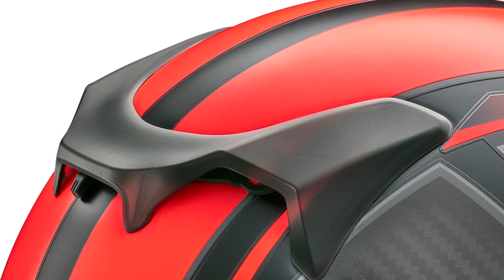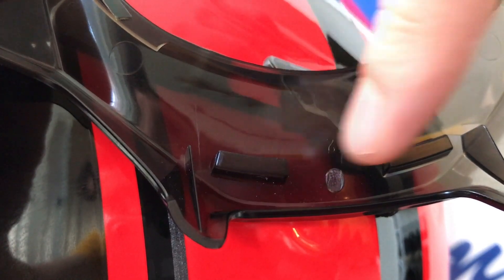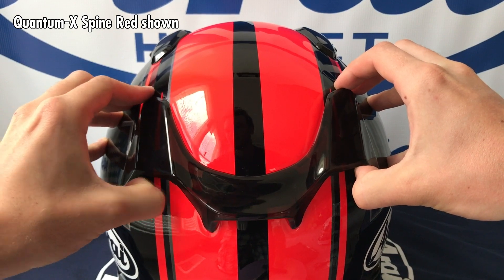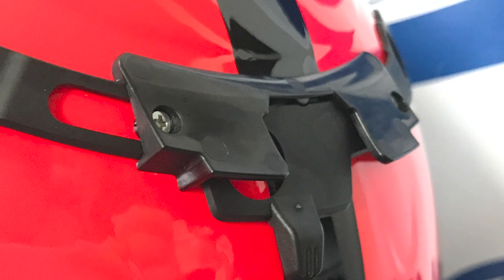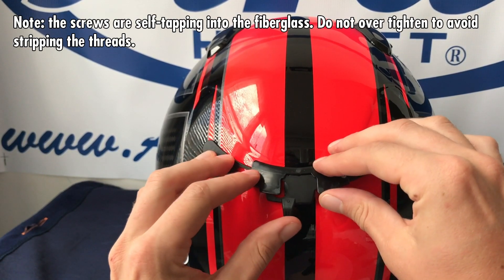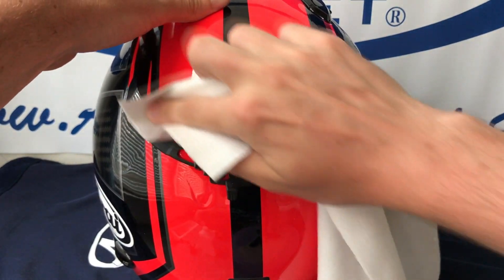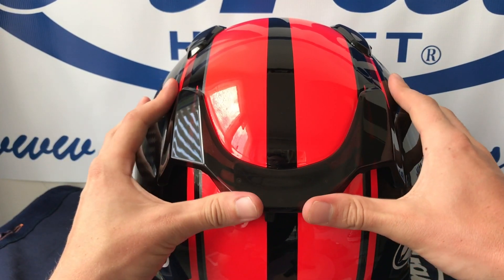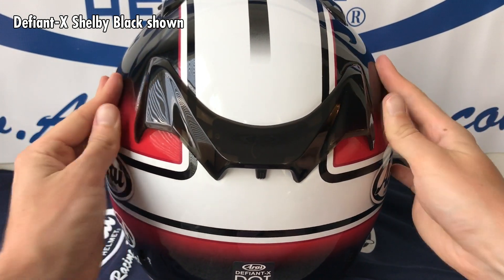QVR Duct Installation Guide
For the Quantum-X, Signet-X, and Defiant-X (which takes the similar QVR2 duct).